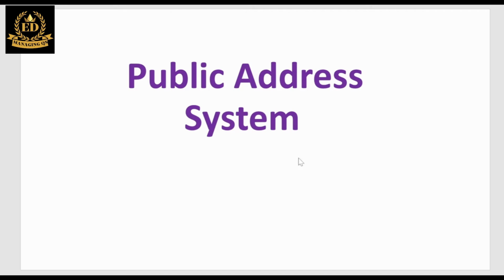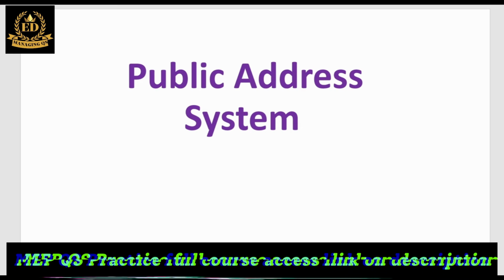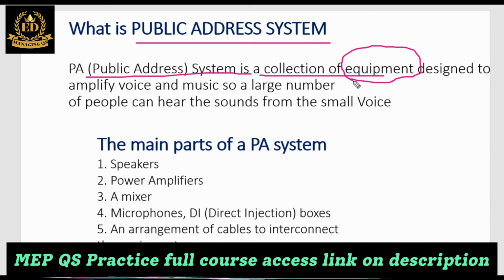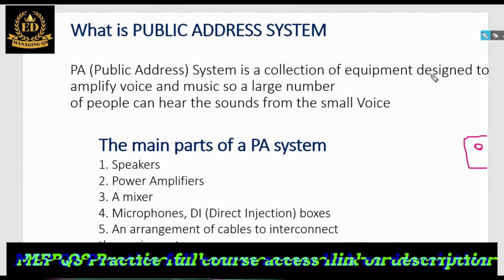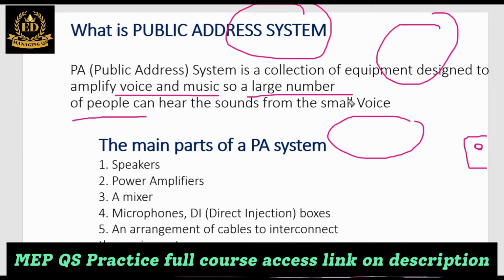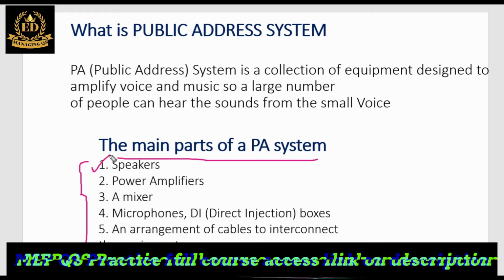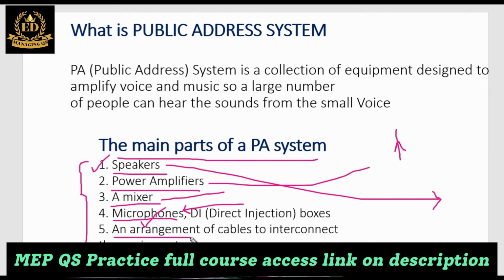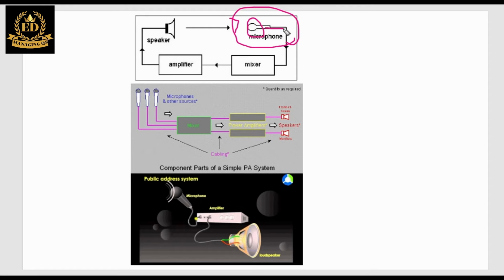PAS -Intro / Part 1 for MEP Quantity Surveyors